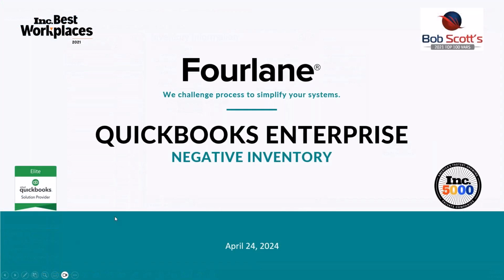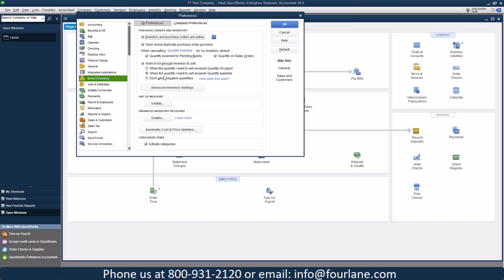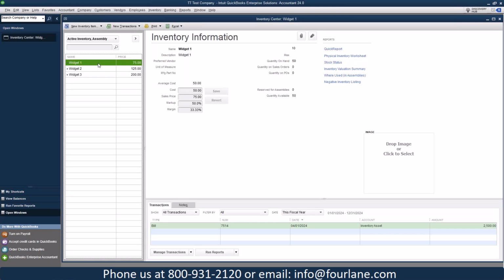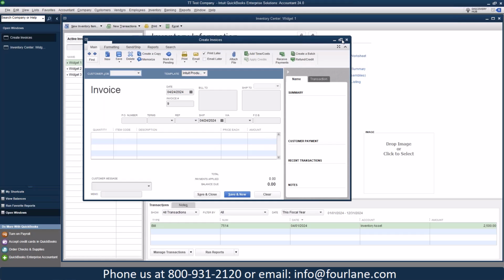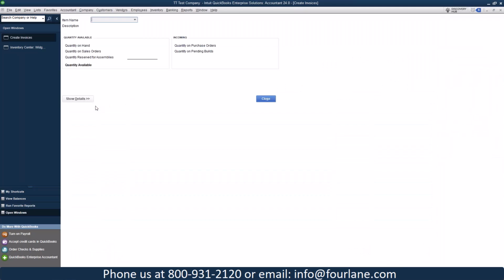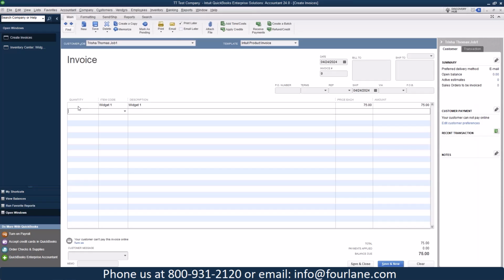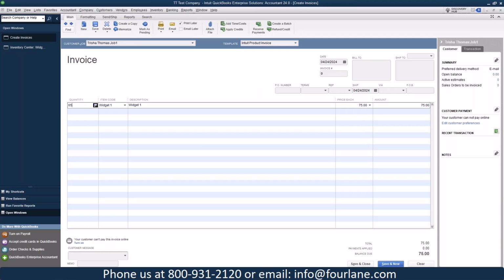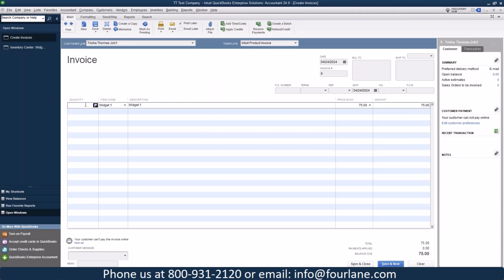QuickBooks Preference Settings to Not Allow Negative Inventory